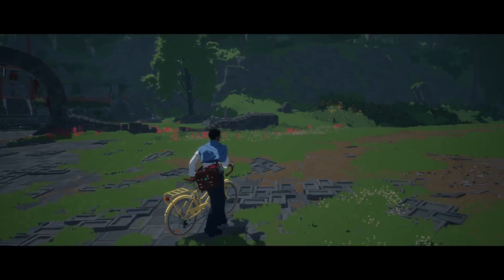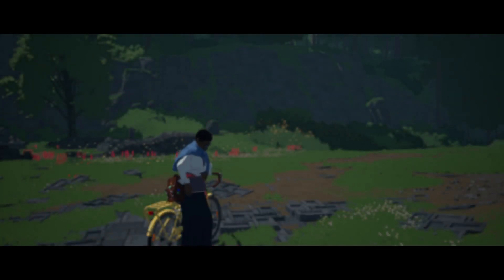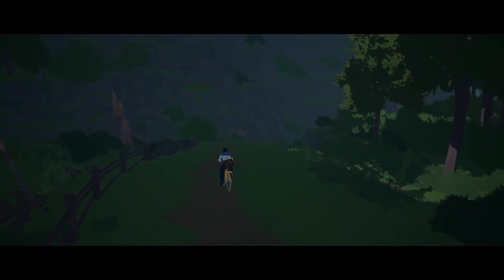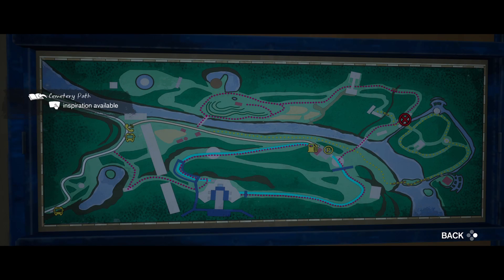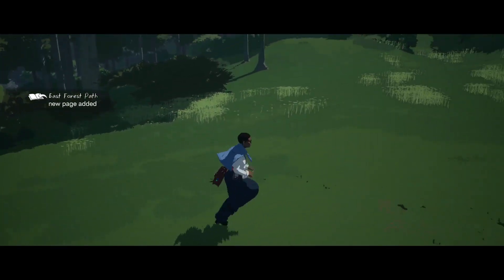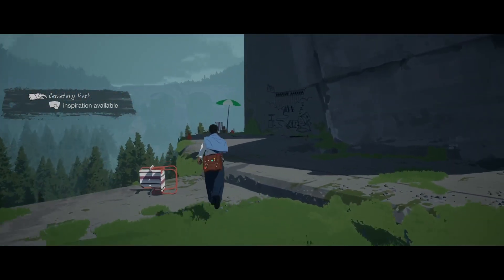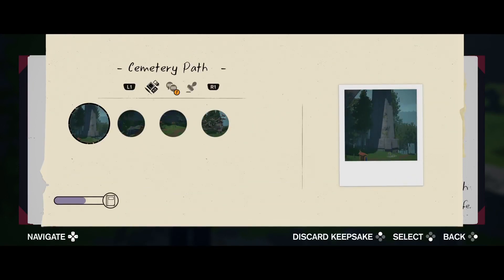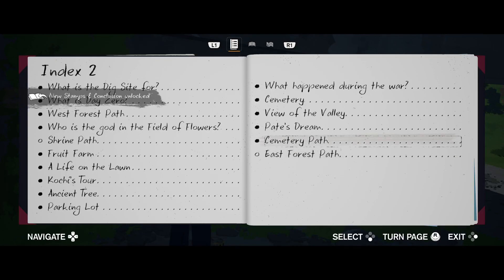Season ALTTF 13: Cemetery Path (Includes Graffiti Artist Trophy)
Season - A Letter to the Future
Includes Graffiti Artist Trophy.